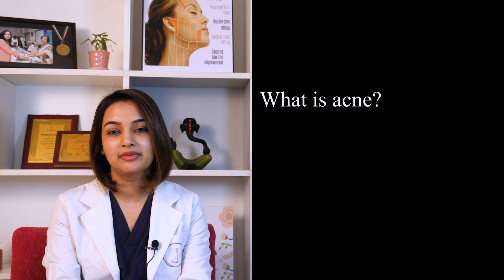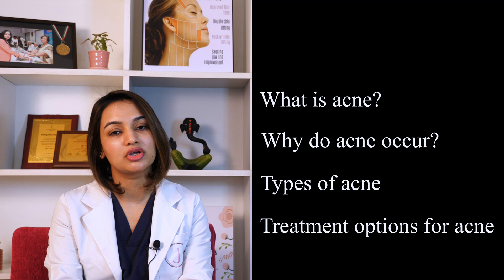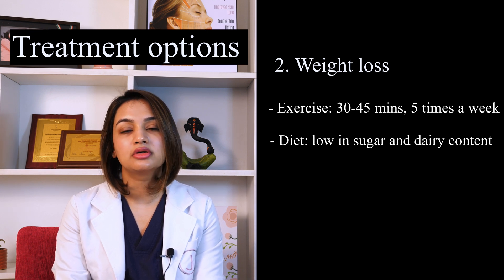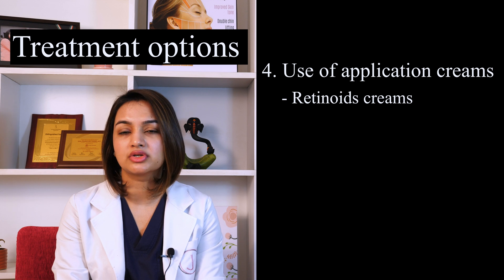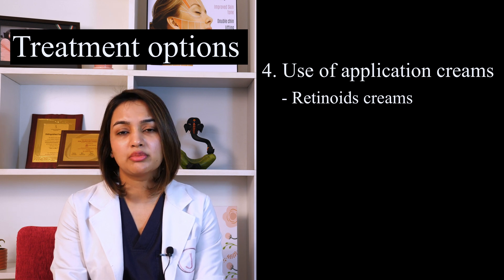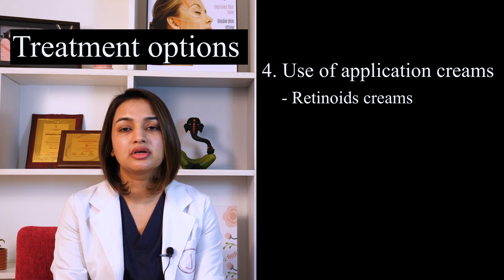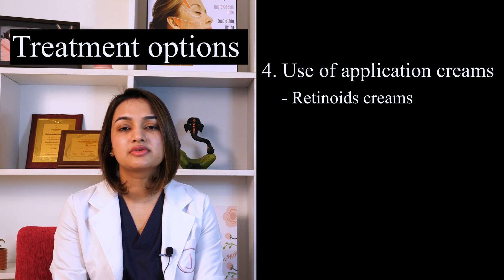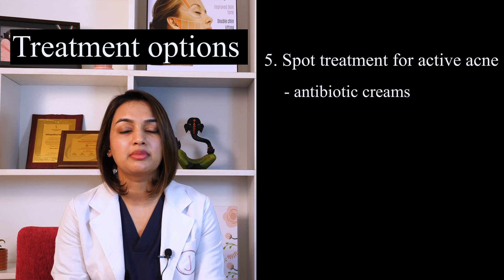Acne Removal Treatment | How to get rid of acne (pimples) | Face Wash for Acne | Acne Cream for Face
Acne treatment to get rid of acne (pimples) or for acne removal should be taken when acne becomes bothersome or when the potential for acne scarring develops. Acne also known as acne vulgaris  starts when the pores in your skin get clogged with sebaceous (oil) glands and dead skin cells.

Acne treatments like salicylic acid, face wash for acne, acne cream for face, retinoids for acne, or benzoyl peroxide are proven to be effective acne solutions in acne treatment, but have undesirable side effects, such as dryness, redness, and irritation. These acne solutions should be only taken after consulting with your dermatologists.

In this video, Dr. Jyoti Gupta talks about acne , acne causes, types of acne and acne treatment to help you to get rid of acne (pimples).

Context of the video:
00:31 What is Acne?
00:57 Ance Causes
02:00 Acne Types
02:35 Acne treatment
02:42 Exercise and diet for acne
02:57 Cream for acne treatment | Retinoids creams
03:33 Salicylic acid
03:46 Acne spot treatment
05:07 Best Face wash for acne

If you are suffering from acne problem, you can call us at: 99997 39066 or ask us your questions in the comment section of "Acne Removal Treatment | How to get rid of acne (pimples) | Face Wash for Acne | Acne Cream for Face" video and we ill try to answer your query.